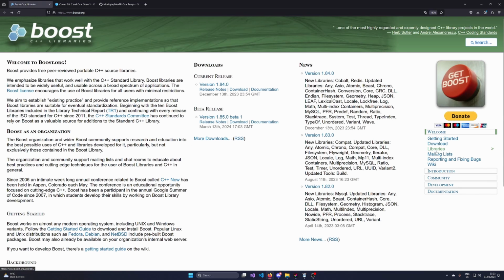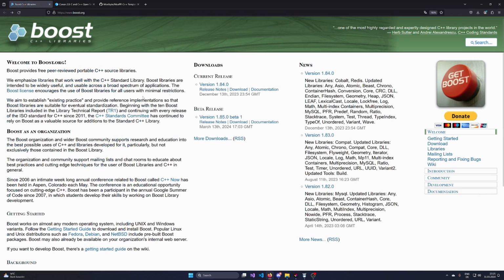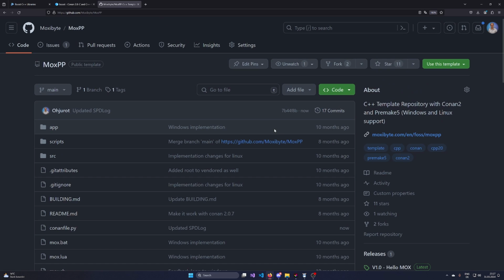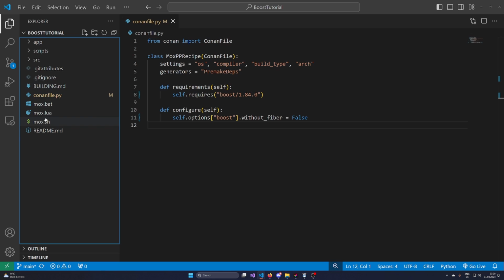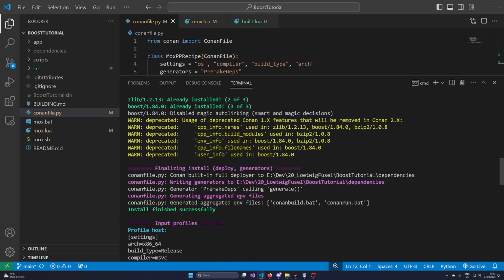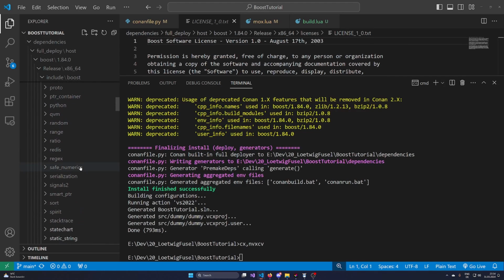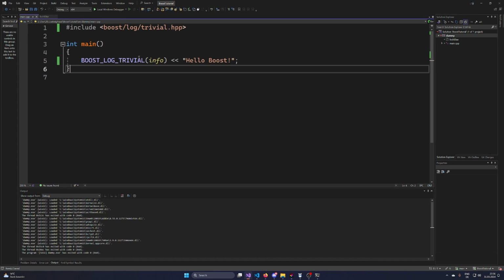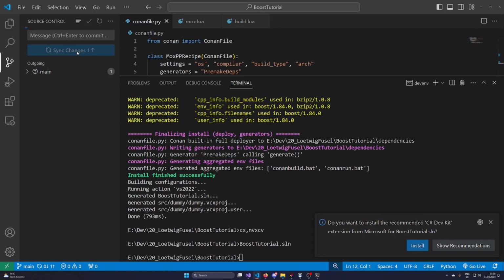Installing Boost | Boost C++ Library Essentials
In this tutorial, we dive deep into the Boost C++ Libraries, a collection of peer-reviewed, portable C++ source libraries. We'll explore its vast array of functionalities designed to enhance your software development process, ranging from smart pointers and multi-threading to network programming and beyond. Whether you're a seasoned developer looking to refine your toolkit or a beginner eager to understand the power behind Boost, this guide is crafted to provide valuable insights and practical applications.